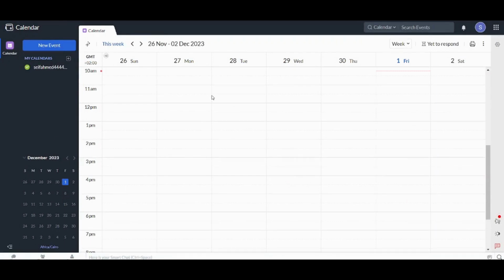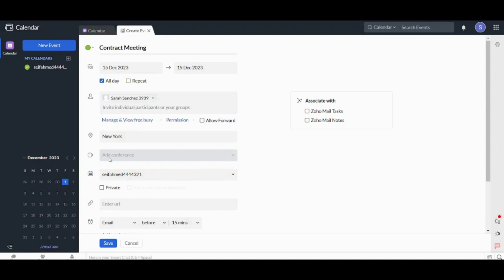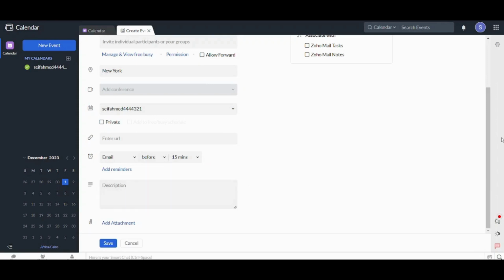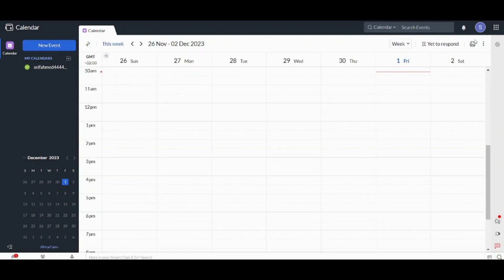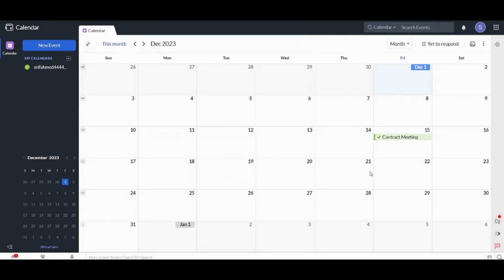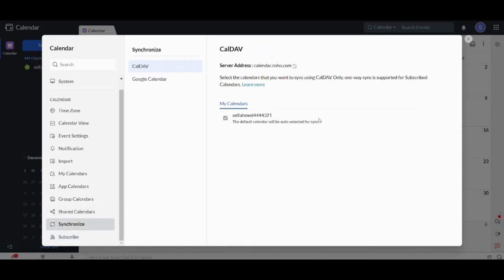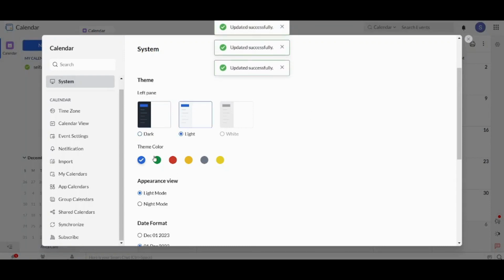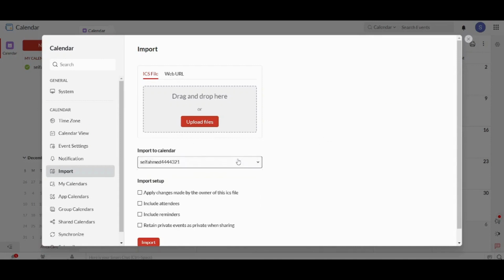Zoho Calendar Tutorial for Beginners | How to Use Zoho Calendar 2024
Embark on a journey of organized scheduling and time management with our comprehensive Zoho Calendar Tutorial for Beginners 2024, guiding you through the essentials of how to use Zoho Calendar 2024 effectively! 🗓️🚀 In this tutorial, we demystify the functionalities of Zoho Calendar, tailored for beginners seeking to optimize their scheduling and productivity. Stay ahead in 2024 by exploring the versatile features of Zoho Calendar, a user-friendly platform designed to simplify and enhance your daily planning. Whether you're a professional, entrepreneur, or someone looking to streamline personal schedules, this tutorial provides valuable insights into maximizing the capabilities of Zoho Calendar.

Join us on this journey as we explore calendar creation, event management, and collaboration features, making your experience with Zoho Calendar both seamless and impactful. Elevate your scheduling game and unlock the potential for increased efficiency and organized time management with this comprehensive tutorial.

0:00 - Intro
0:22 - Dashboard
0:35 - Create New Event
2:52 - How to Use Zoho Calendar 2024
8:20 - Conclusion